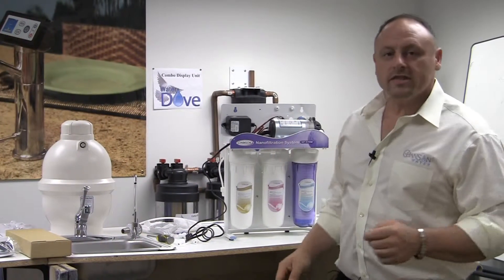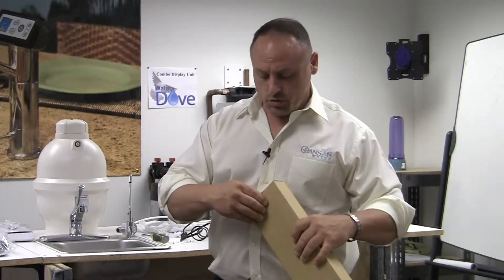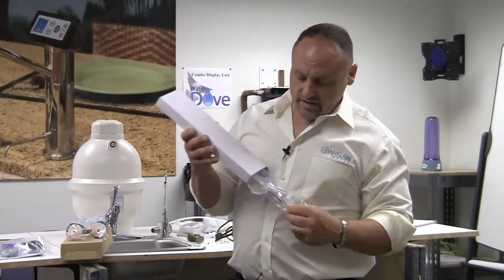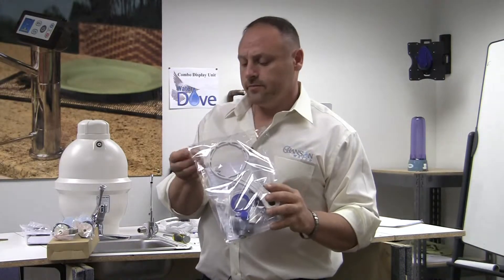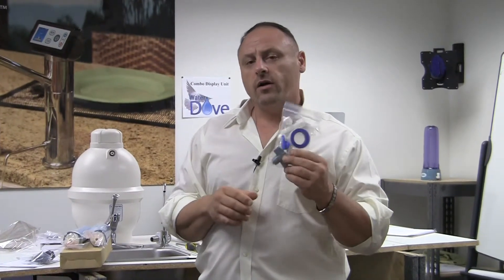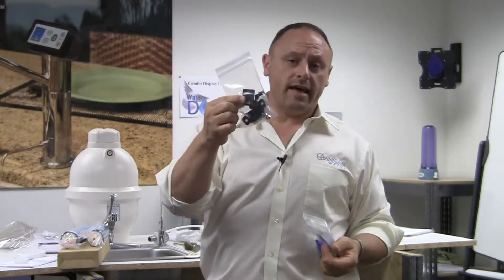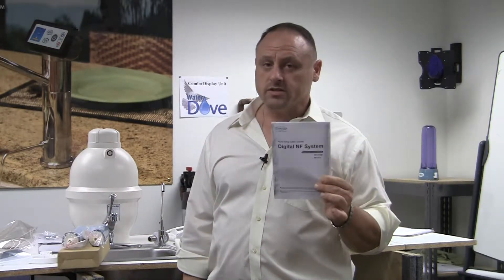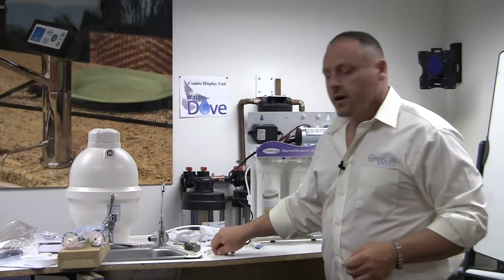Chanson Water's Nanofilter Installation Guide - Part 1: Unpacking and Parts Inventory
Learn how to unpack and install a Chanson Water Nano Filter. for more information on water filters, water ionizers and the benefits of ionized alkaline and acidic waters.